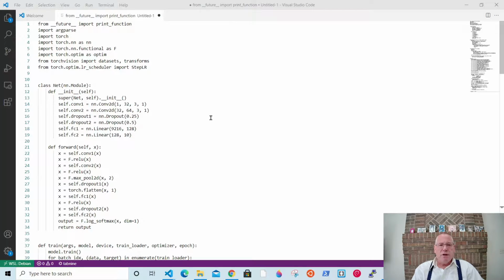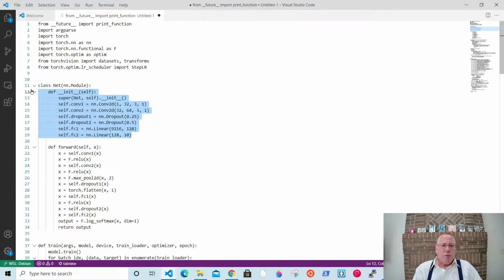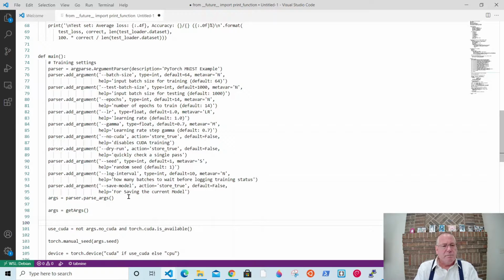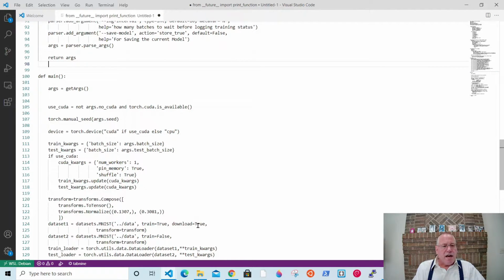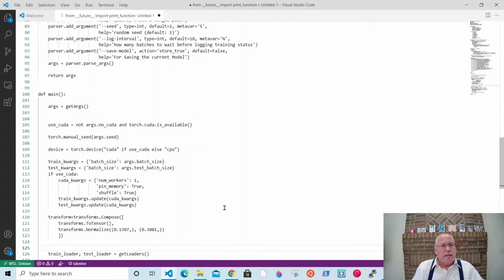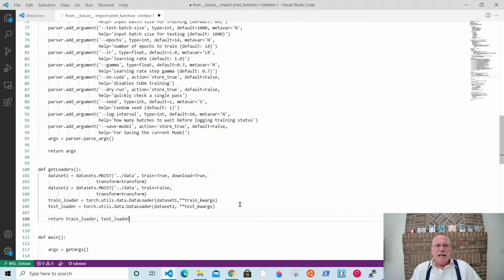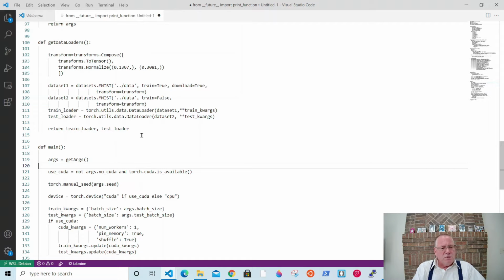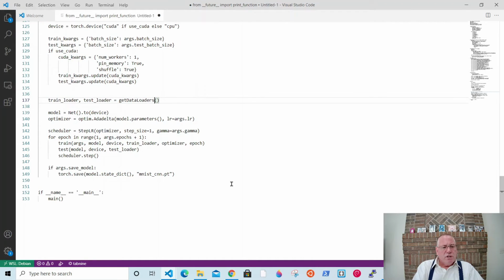Anatomy of a PyTorch Script 1 Corrected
The is a tutorial of how to write a PyTorch Script.  This method also assists in porting scripts to AI Accelerators.  An example would be the SambaNova DataScale SN10-8.